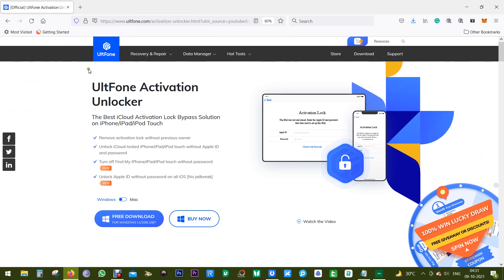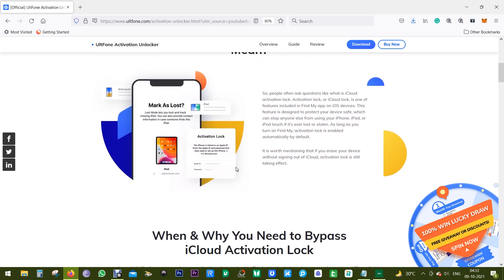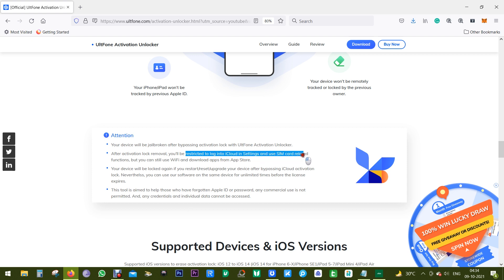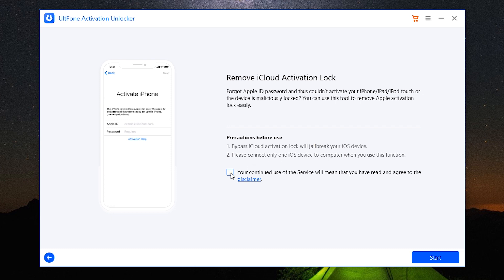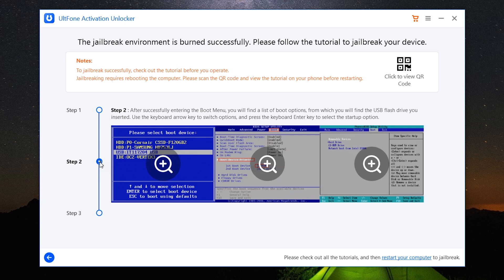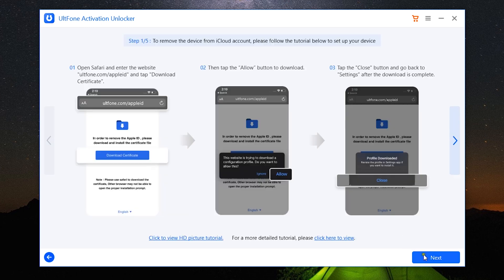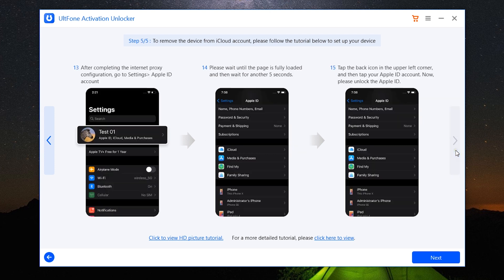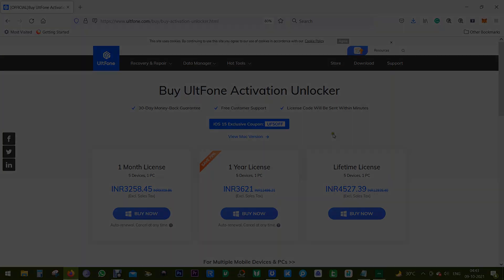iCloud Bypass | How to Unlock iCloud Activation Lock without Apple ID 2021